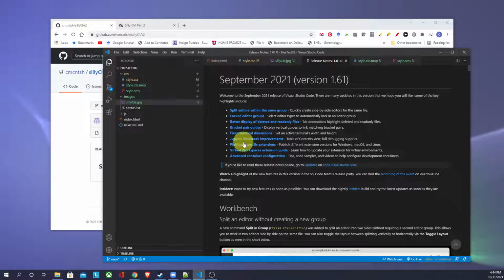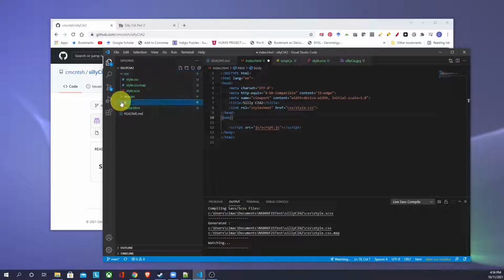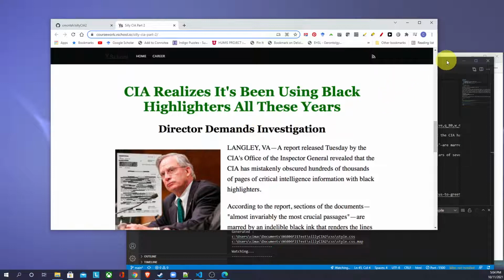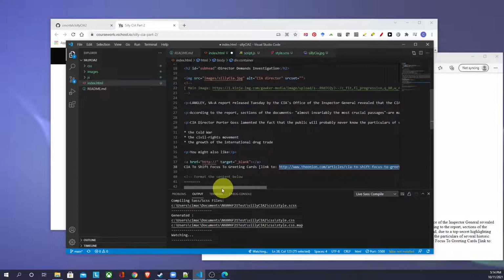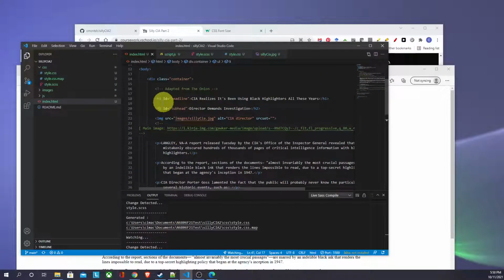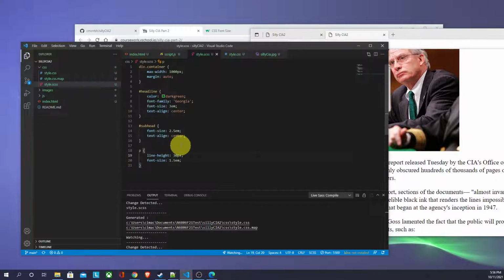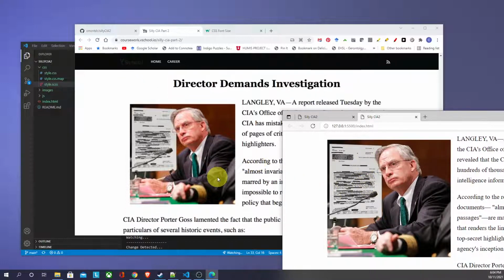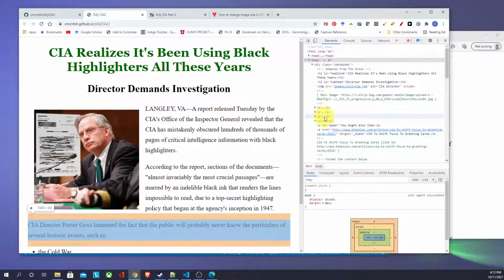Assignment 2 Demo - Creating some CSS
Write HTML and CSS files. Upload to GitHub. Turn on GitHub Pages.